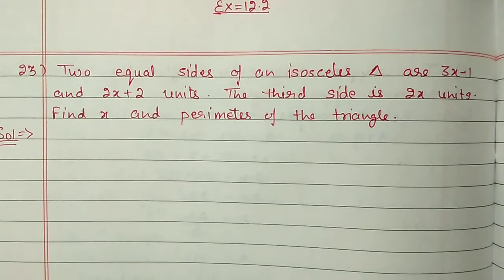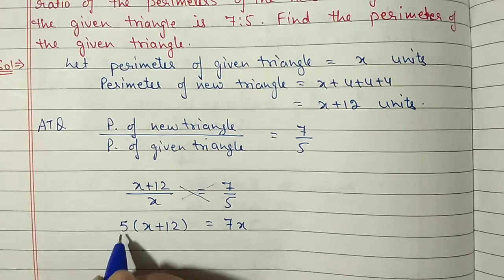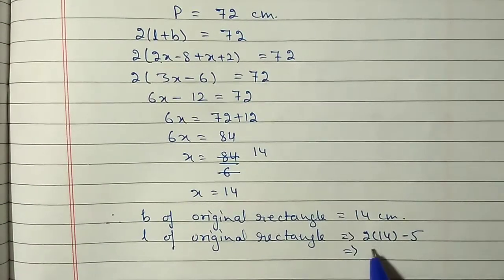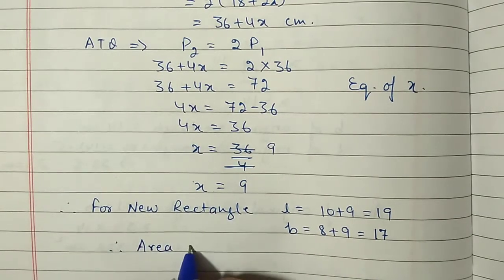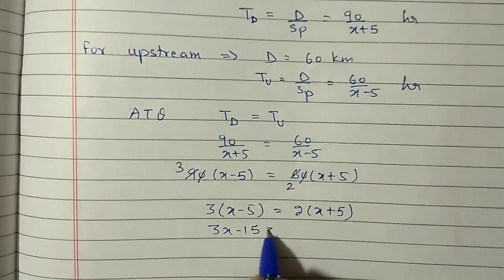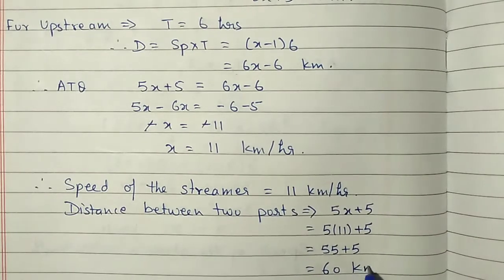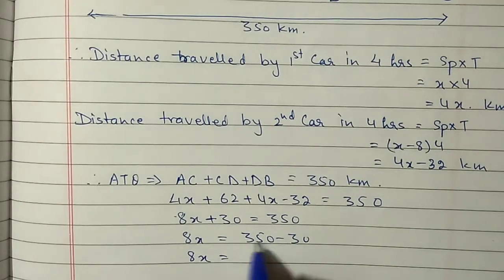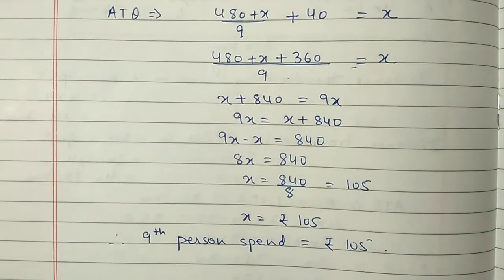Class 8th ICSE Math Ch 12 Ex 12.2 Qus 23 to 30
Class 8th ICSE Math Ch 12 Linear Equations and Inequalities in one variable Ex 12.2 Qus 23 to 30.